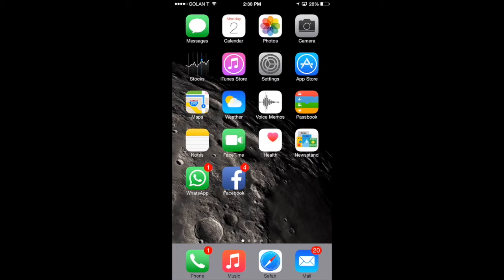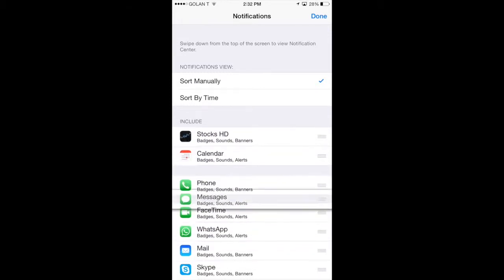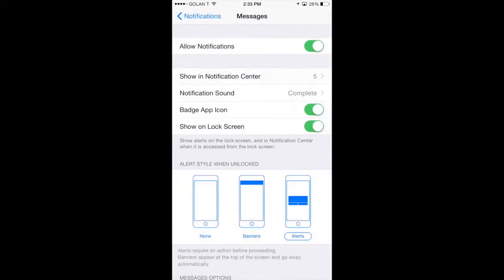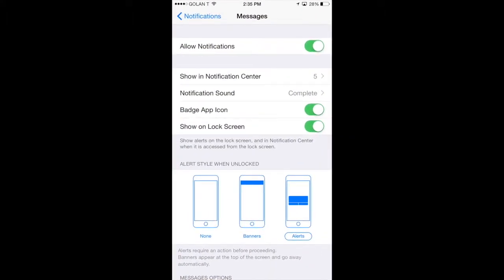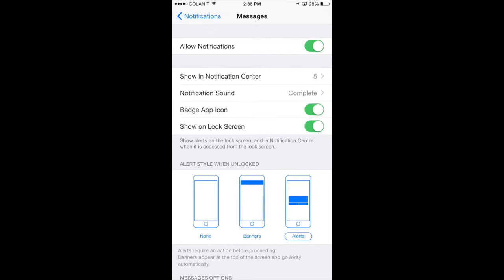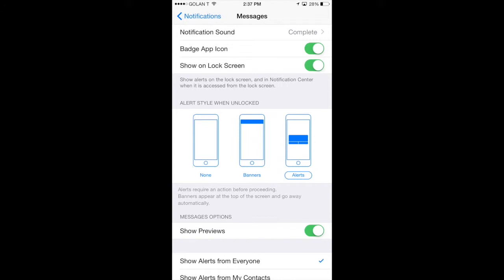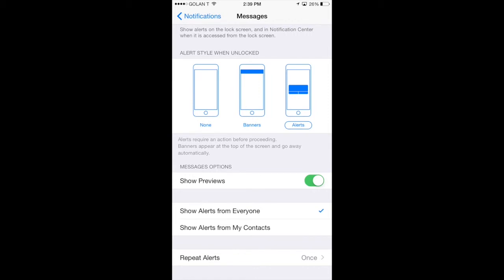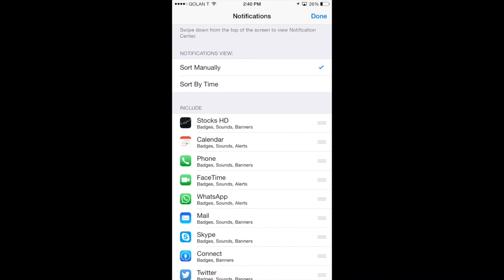iPhone iOS 8 tutorial on Notifications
This tutorial shows off the iPhones Notifications ability, how to define and modify the way you receive notifications on your iPhone using iOS 8.